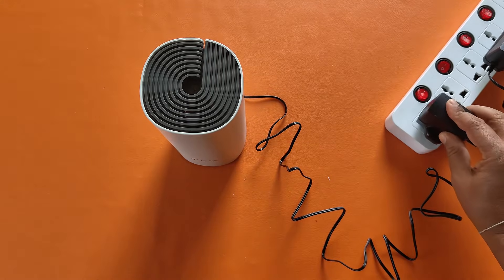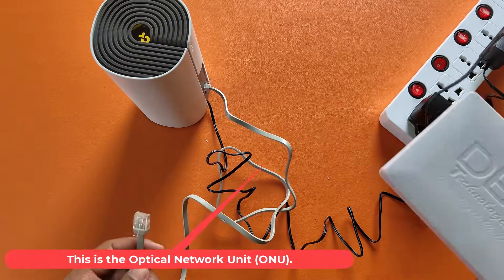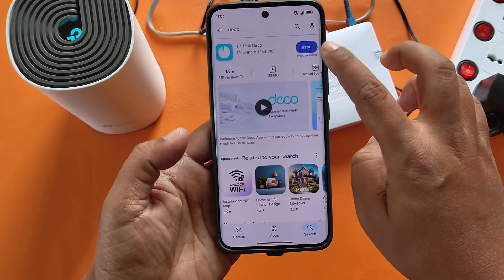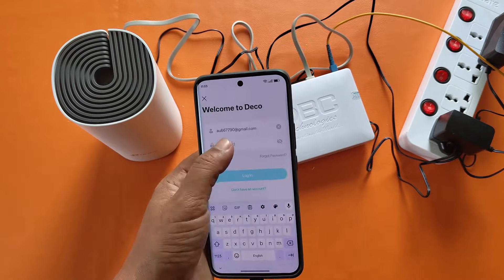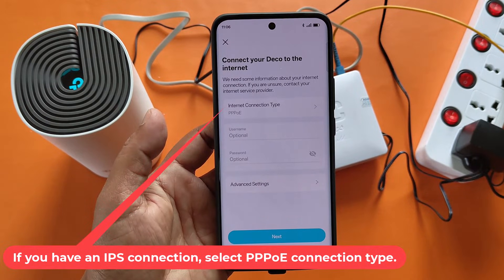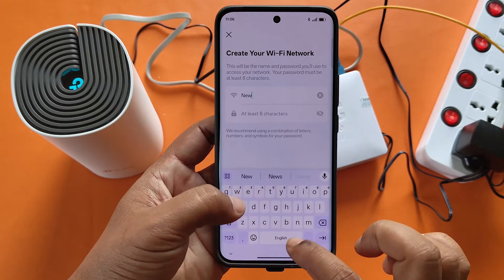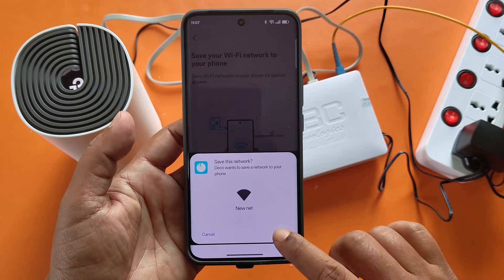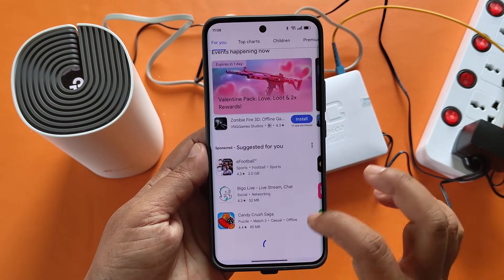How to setup deco e4 as router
How to setup deco e4 as access point